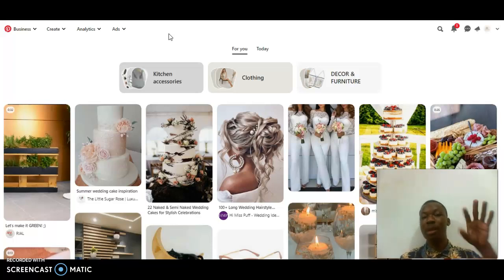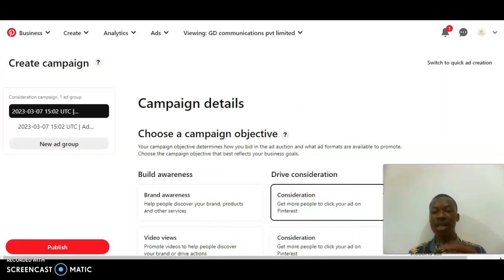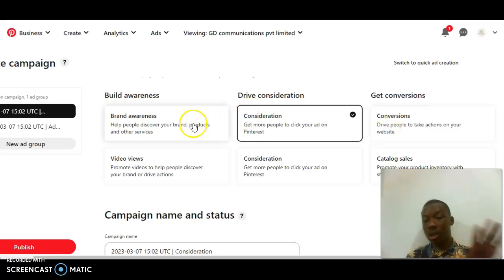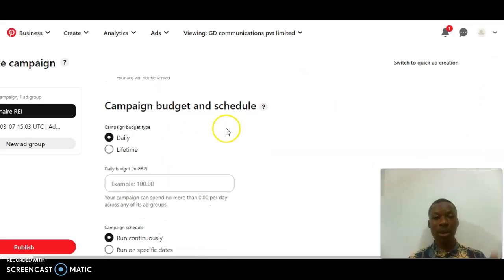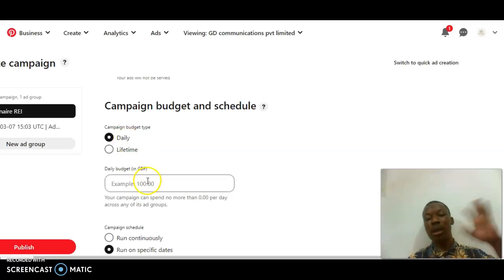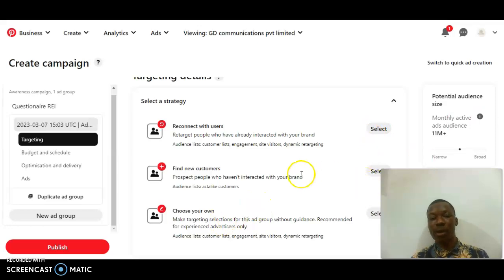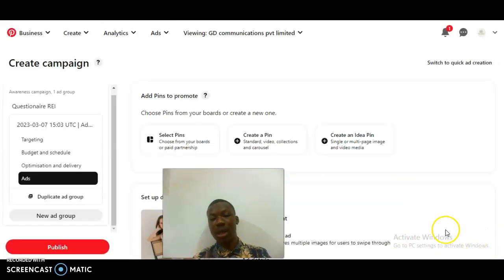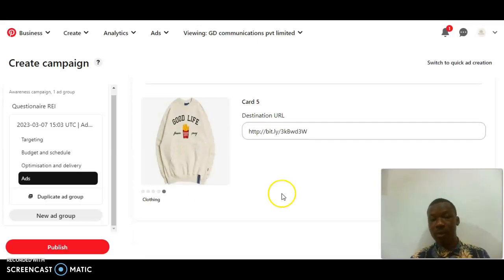HOW TO SET-UP PINTEREST ADS SUCESSFULLY IN 2023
IN THIS VIDEO YOU WILL LEARN ABOUT HOW TO SET-UP PINTEREST ADS SUCESSFULLY IN 2023

{BEGINNER TUTORIAL}

CLICK ON THE LINK BELOW TO SIGN UP ON PINTEREST 👇🏽  👇🏽  👇🏽